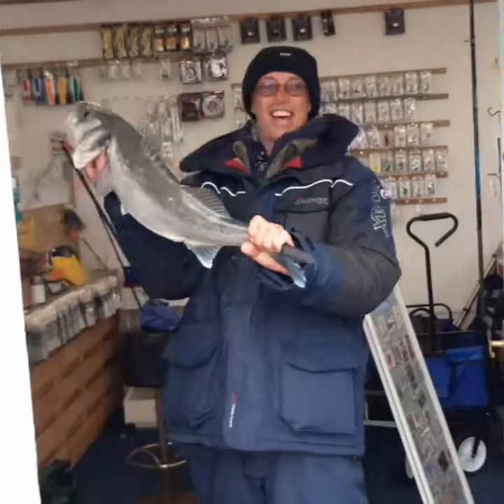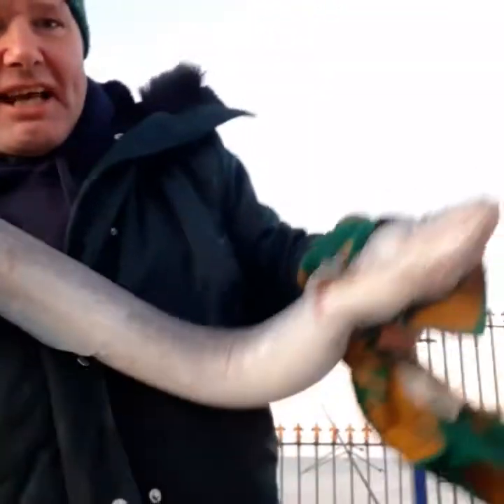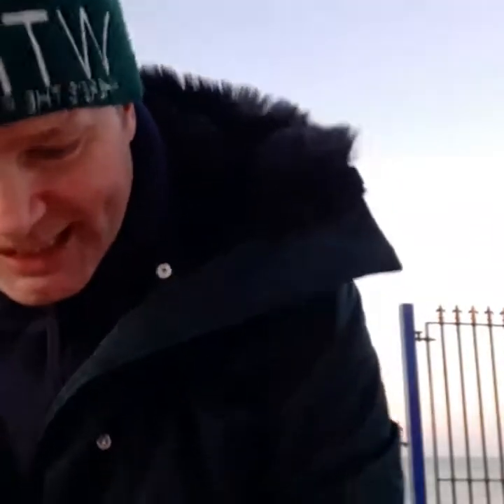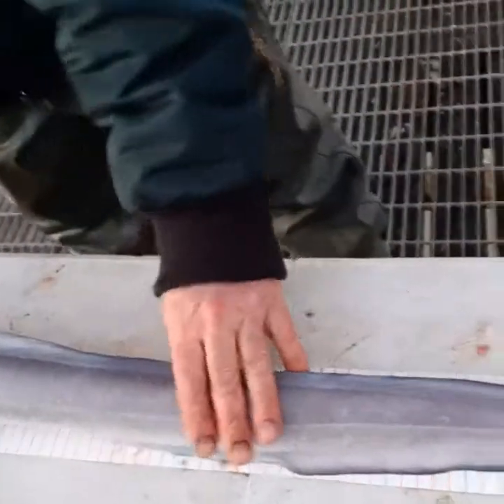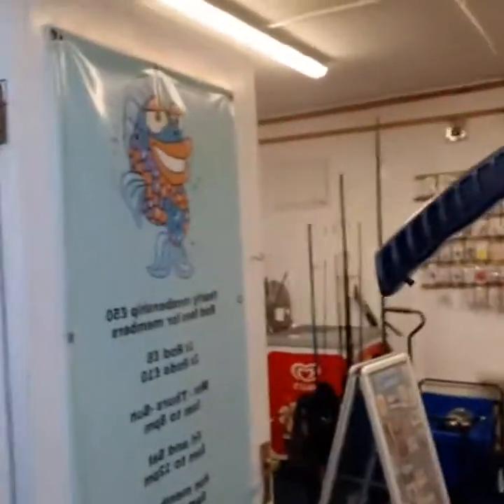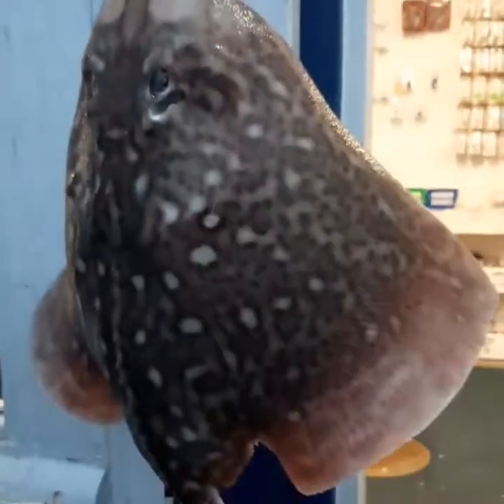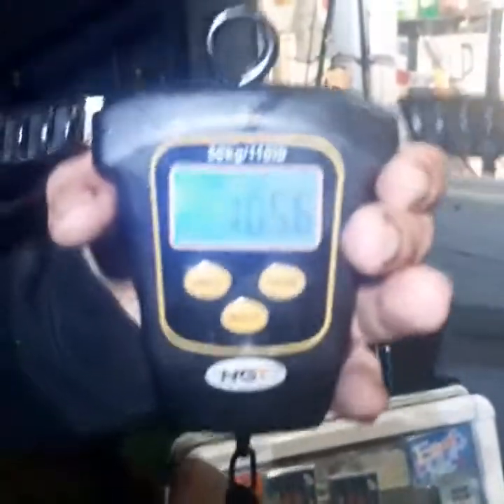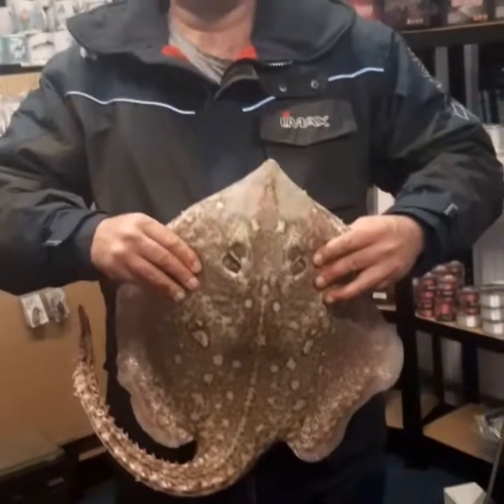Unicorn(codling), 10.5 Ray, 6.9bass and more from Eastbourne pier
1st Codling of the year